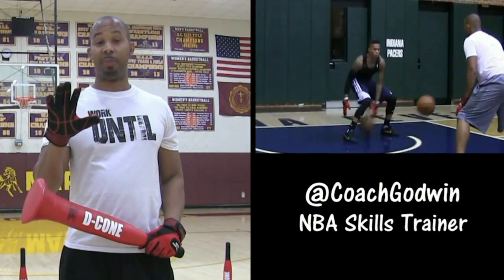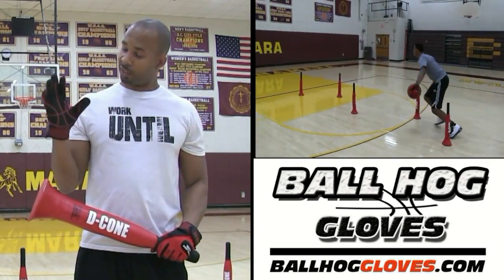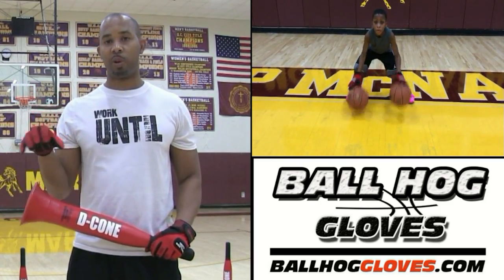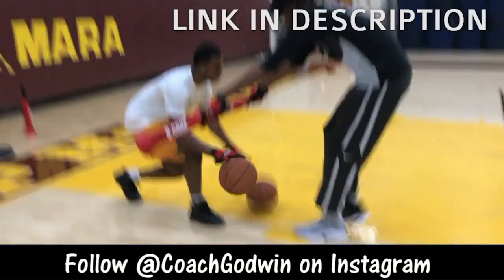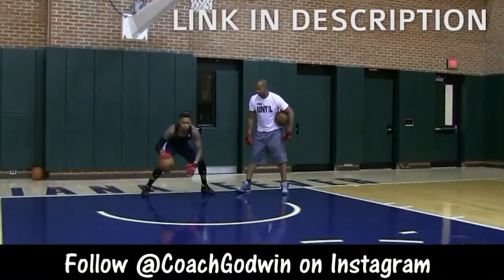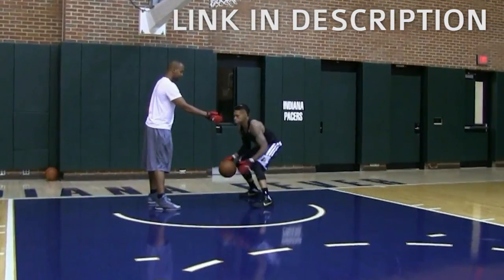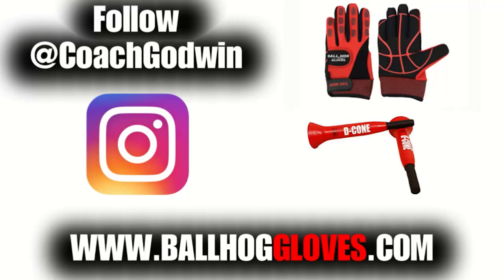Dennis Smith Jr. vs Josh Jackson ELITE Duel Highlights (2017.07.09) Summer League - SICK!